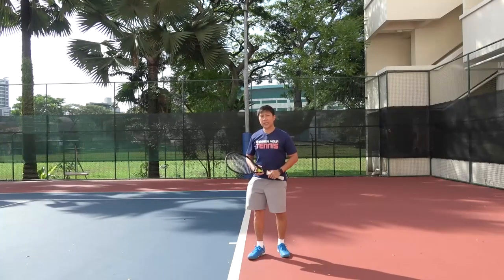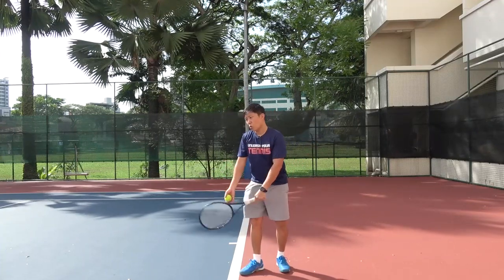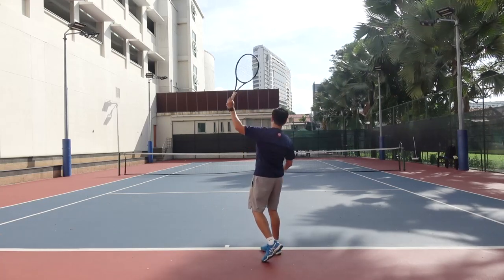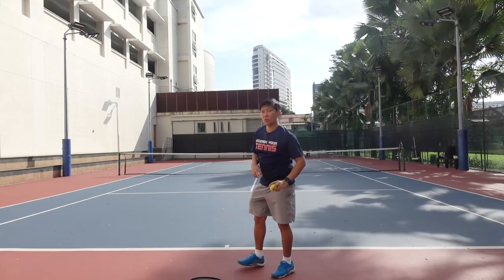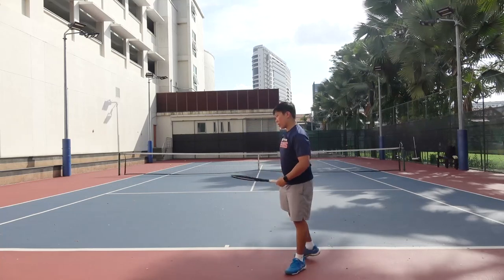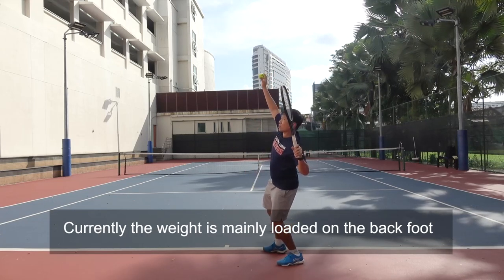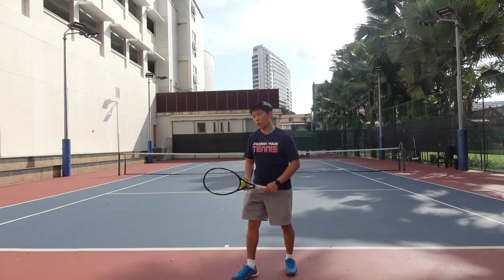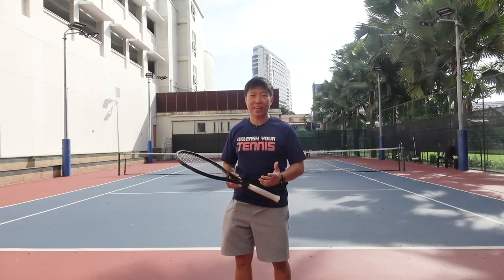Tennis Serve Analysis | 3 Key Areas For Improvement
Videoing your tennis serve for analysis is such an incredible way to learn about your own serve and finding out how to further improve the serve technique.

In this lesson, I want to share an analysis that I did for a tennis player from Unleash Your Tennis community.

I watched his serve video and headed to the court to explain and demonstrate what I have observed and gave him some suggestions to work on.

Does it apply to you?

Of course...

If you are figuring out why your serve is stuck at the current level, you might be having similar issues with my student.

Issues that are related to fundamentals.

Try out the suggestions that I offered in this video the next time you go to the tennis court.

I am confident that the suggestions will help you to achieve a better serve.

Do you want to play a tennis match with your spouse, friends or sparring partners but you have no clue how to serve to start the point?

Or you have some ideas on the serve but just couldn't get it right like the pros.

Well, I got a special freebie for you...

I have put up a tennis serve video course and this course covers the foundation of the tennis serve.

It is a step-by-step course to teach you how to hit the tennis serve so that you can use the tennis serve and play a great match with your friends.

There is no string attached, no upsells and no gimmick. Just pure awesome content just for you!

Simply head to the link below and enroll in the course at NO cost.

As usual, if you have questions, comments, reviews on the course, please reply to this email. I'll be happy to help.